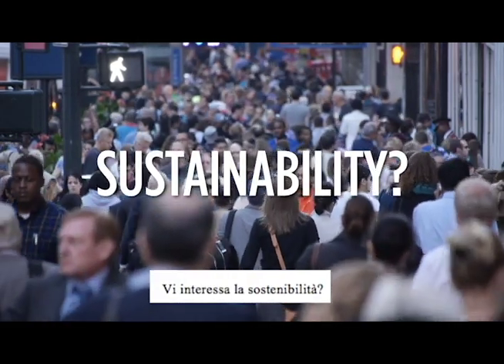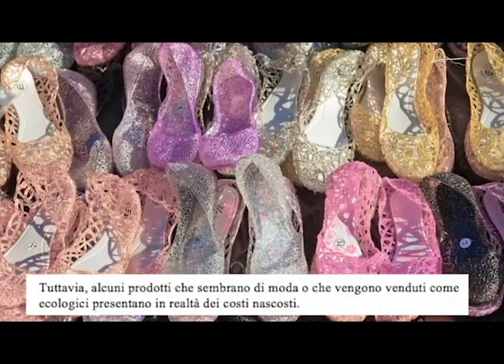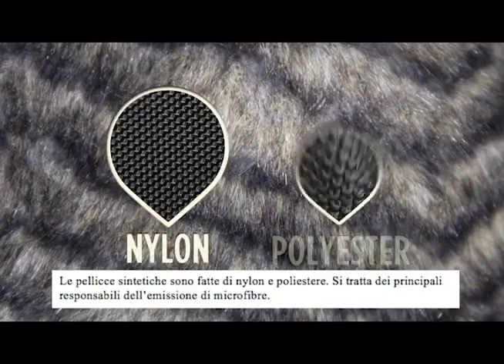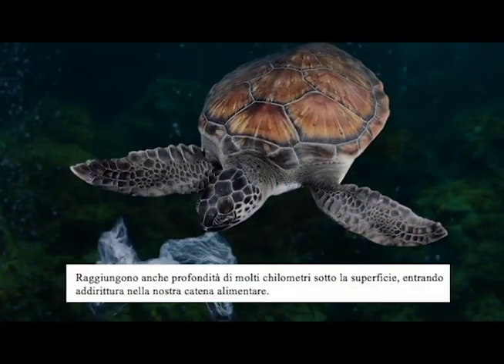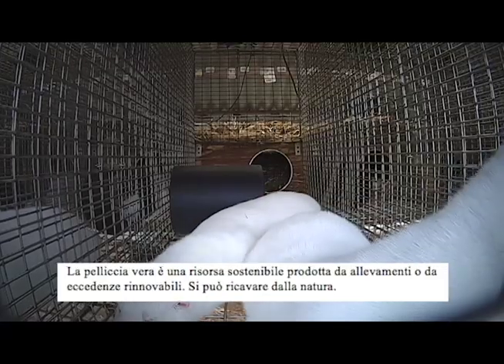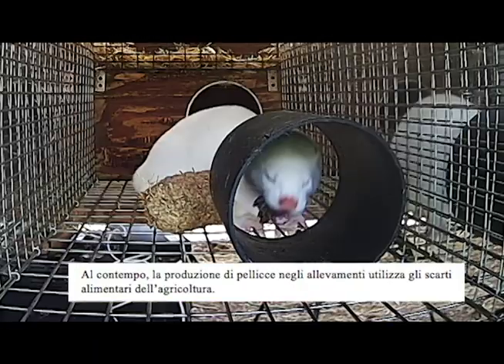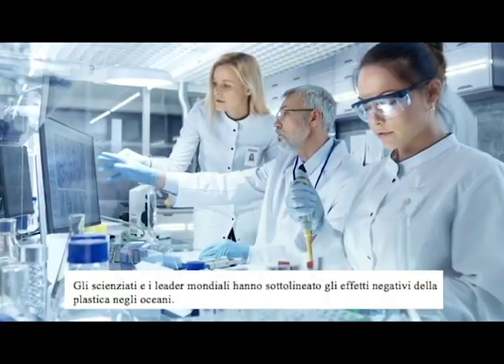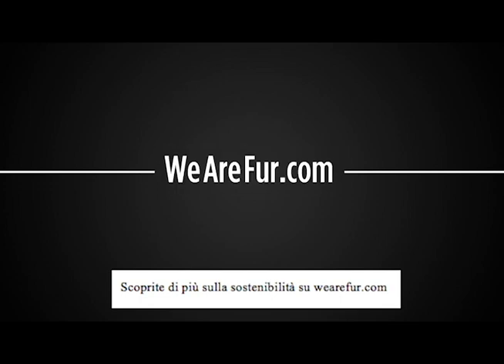Sustainable Fur Italian subtitles